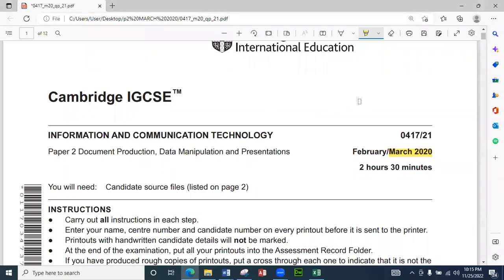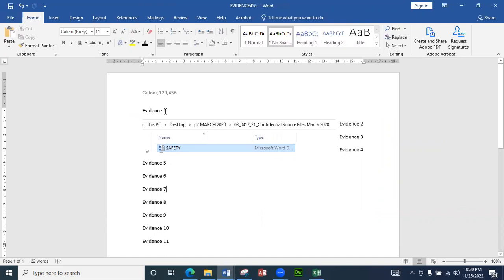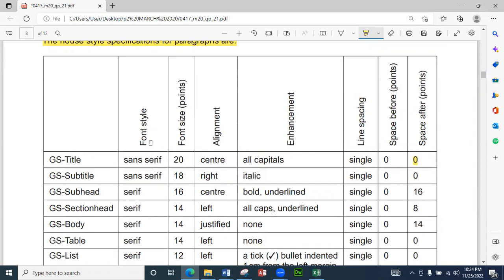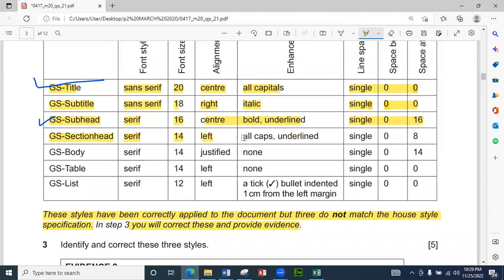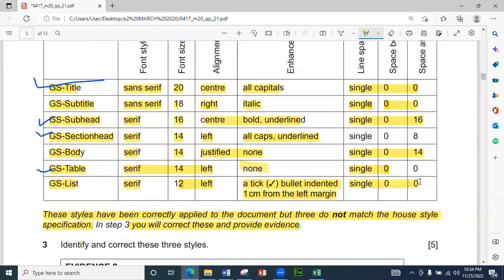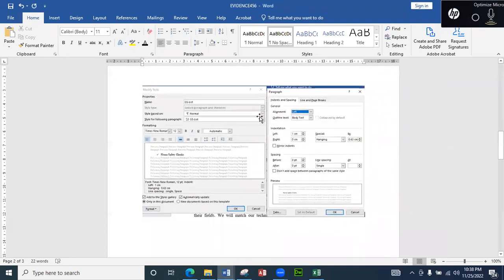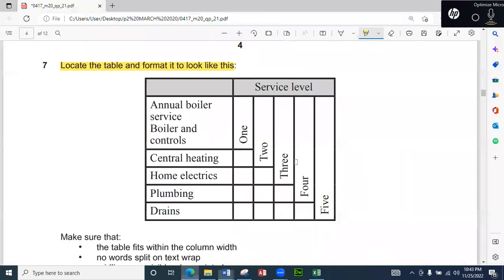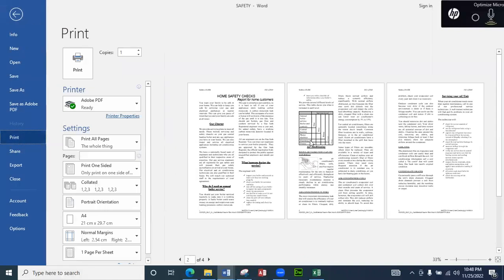p2 March 2020 part 1